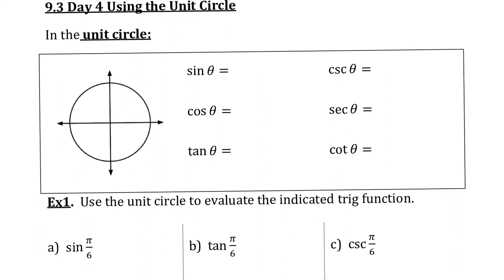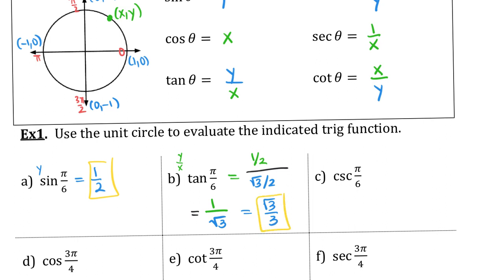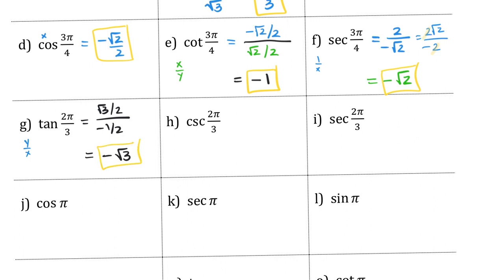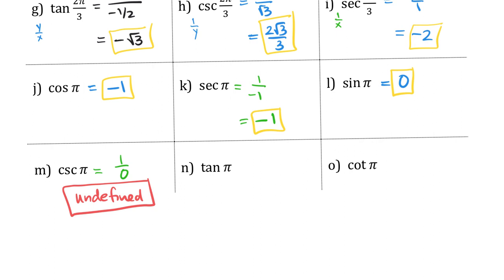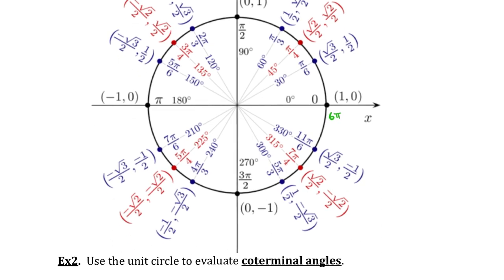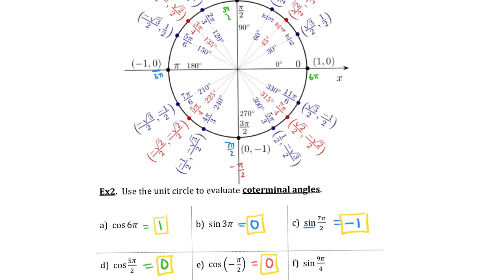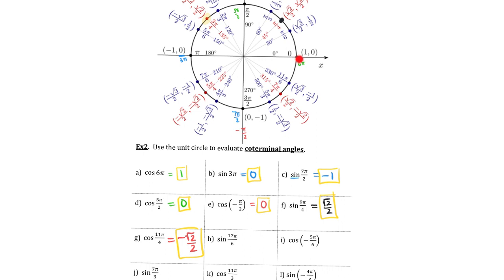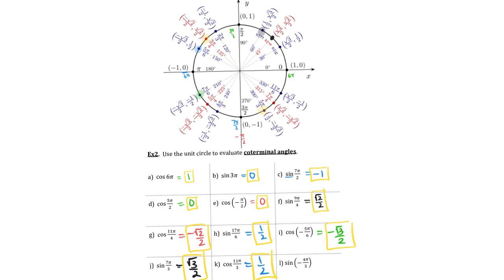9.3 Day 4 Using the Unit Circle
csc, sec, tan, coterminal